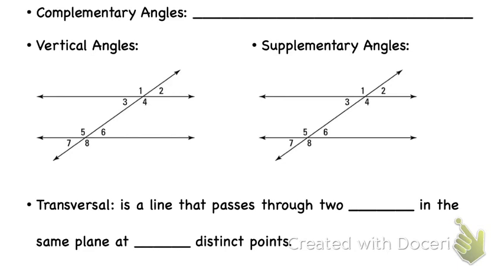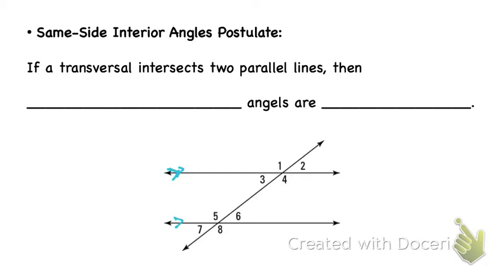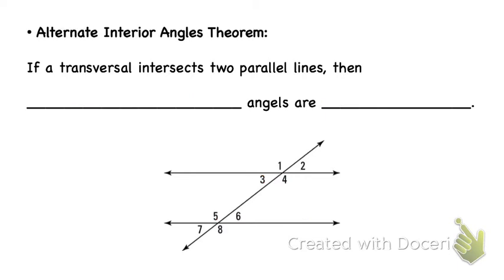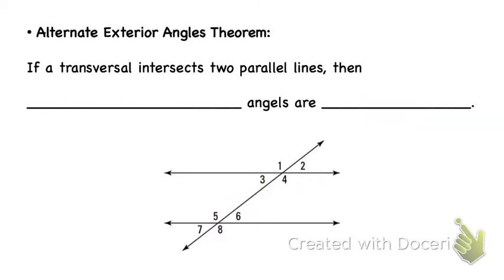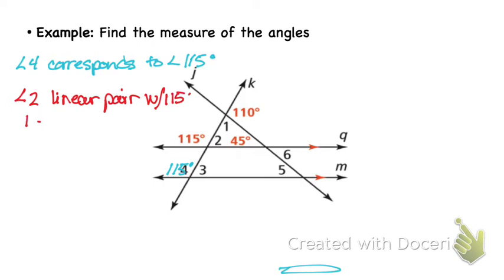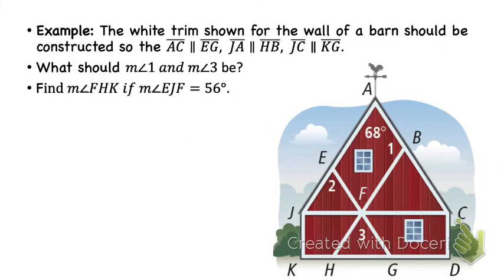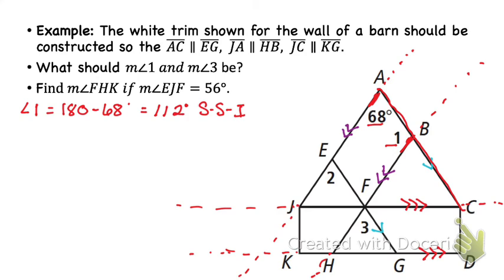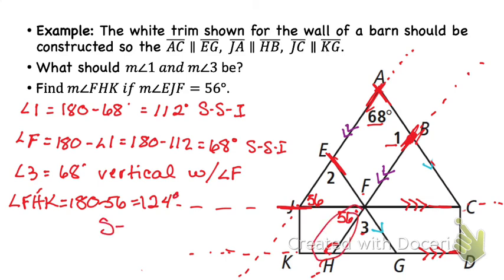Geo 2.1 Day 1 & Day 2 10/5/21